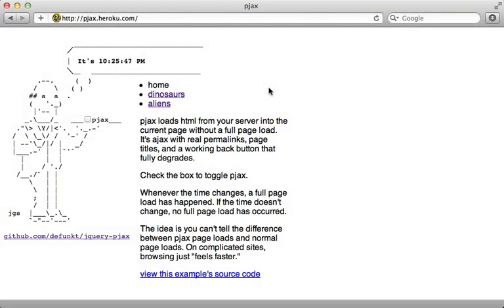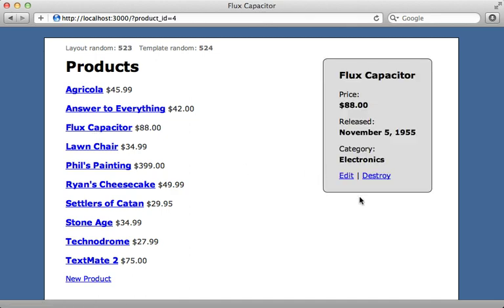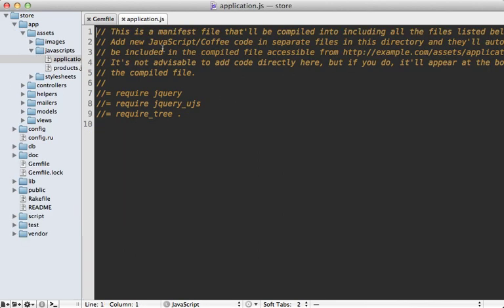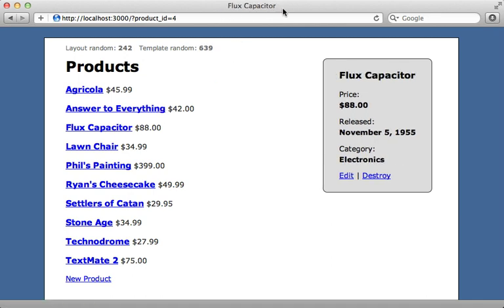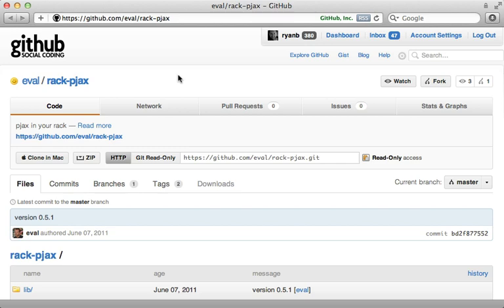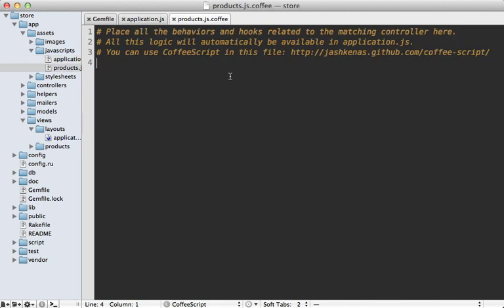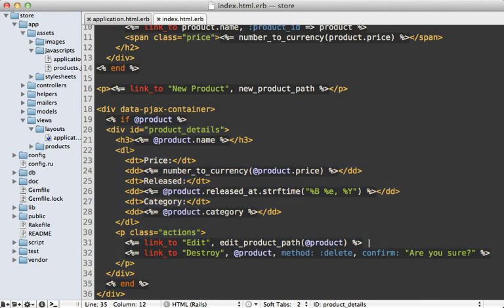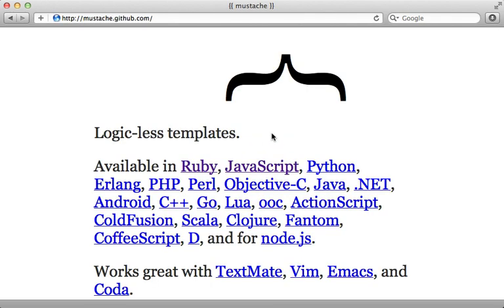#294 Playing with PJAX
PJAX allows you to quickly update a section of a page using AJAX with automatic pushState support. Here I show how to use both pjax_rails and rack-pjax gems.